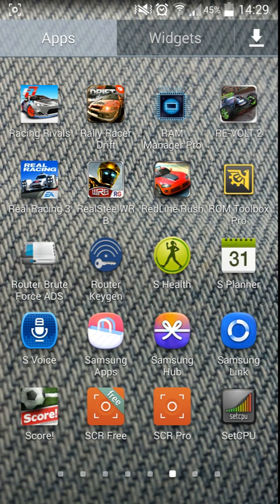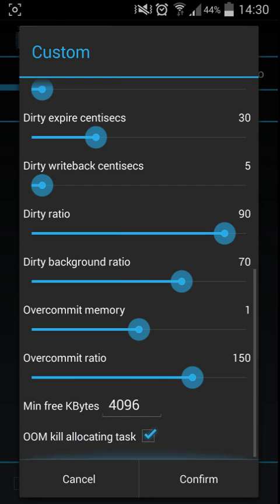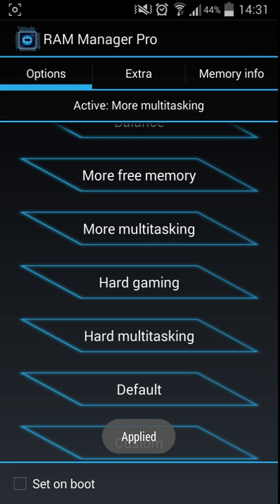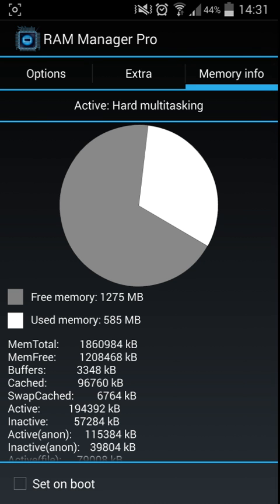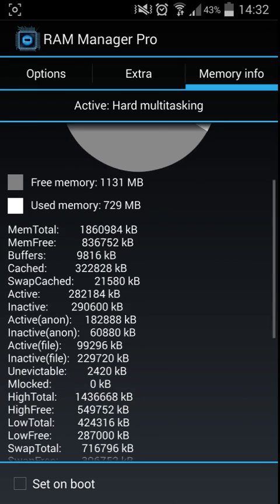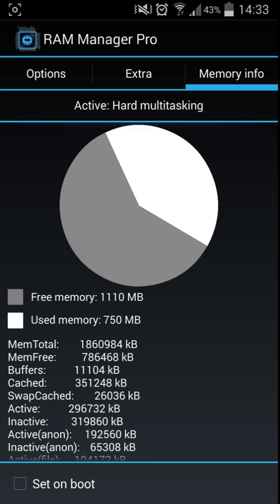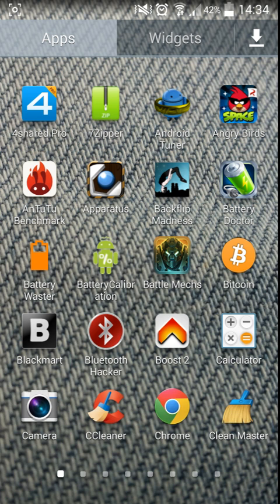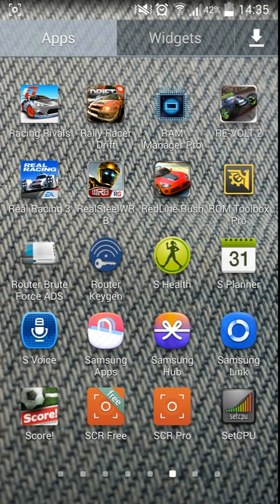How to use Ram Manager pro - review - Android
This is a very tricky piece of software to get right so be careful
Hey youtubers if you liked that video it doesn't take long to hit that like button, it really helps me out and if you want to see more videos like this don't forget to hit that subscribe button. Feel free to express your opinions in the comments section below :-) Happy Androiding.